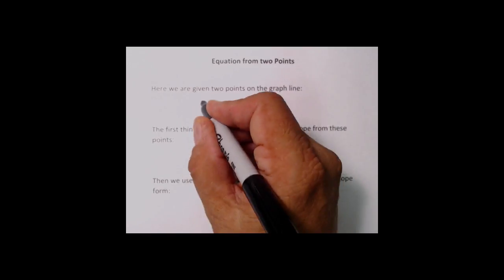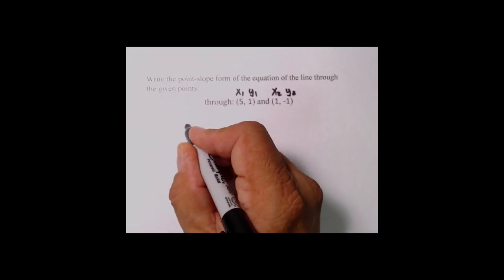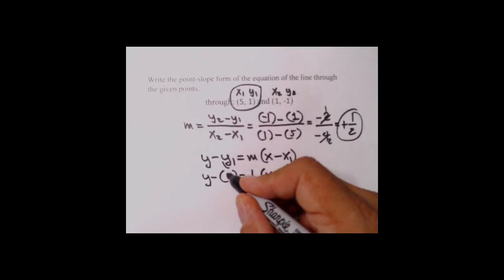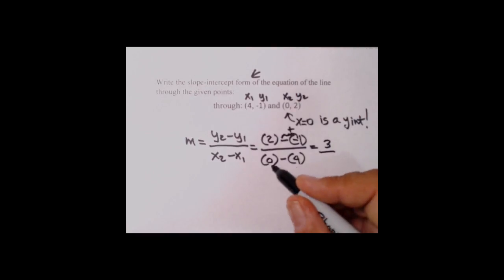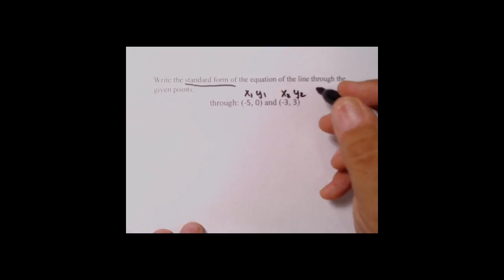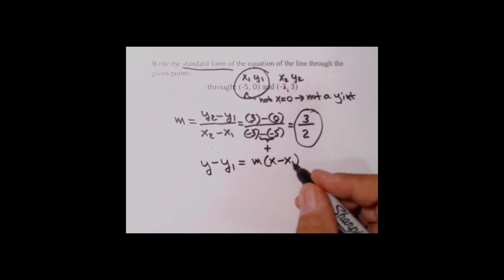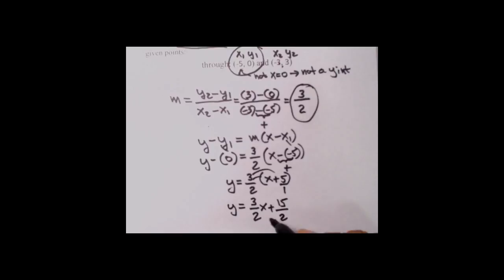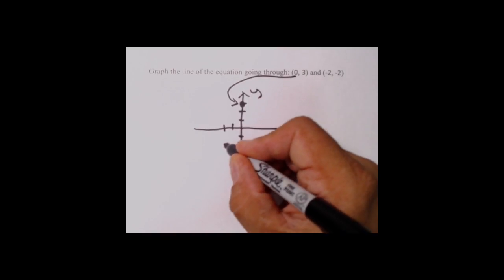50 Linear Equation from Points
Linear Equations from two points.